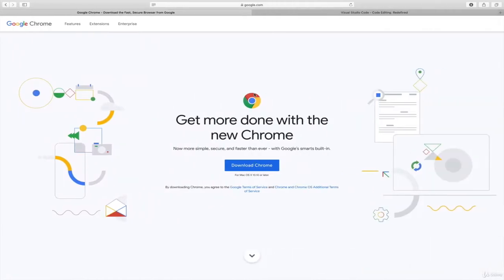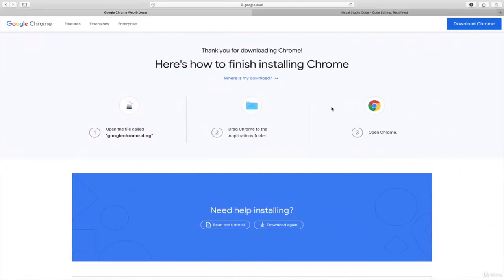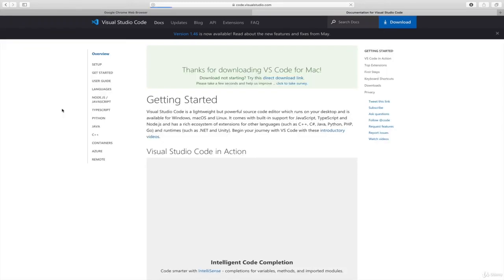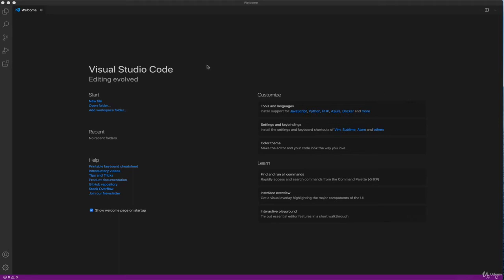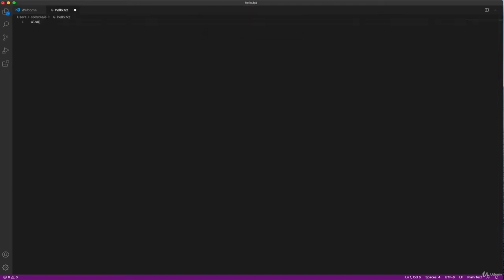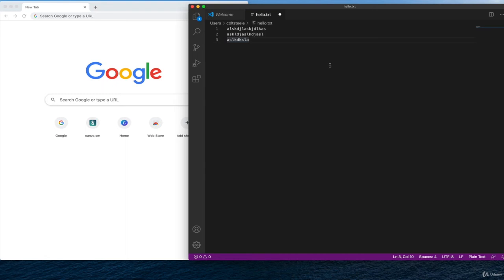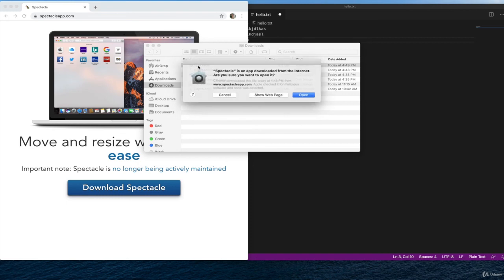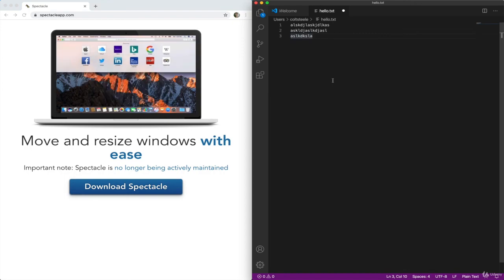12 Setting Up Our Developer Environment